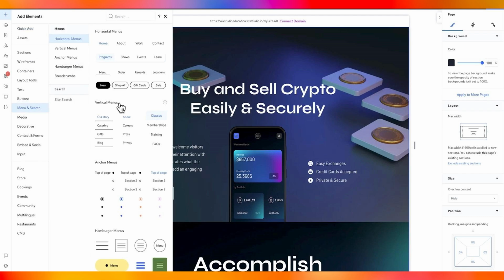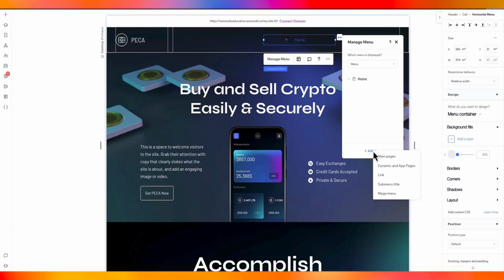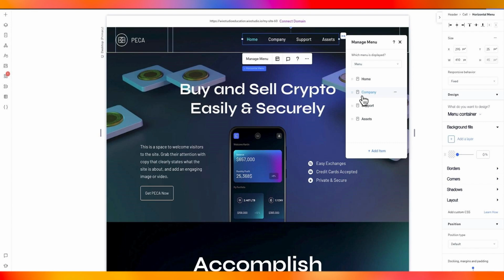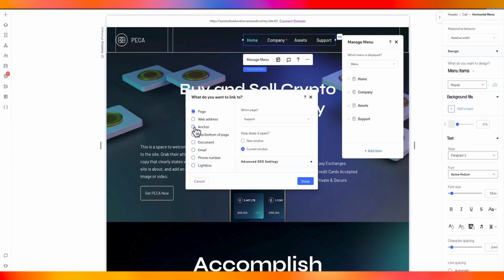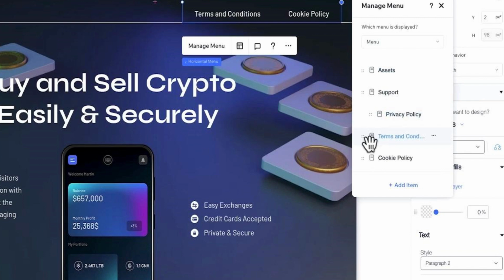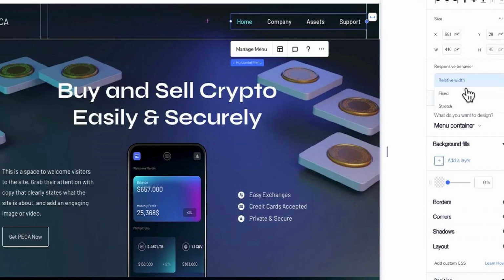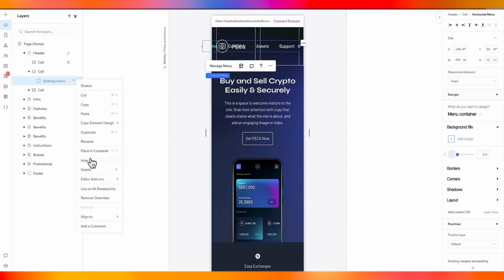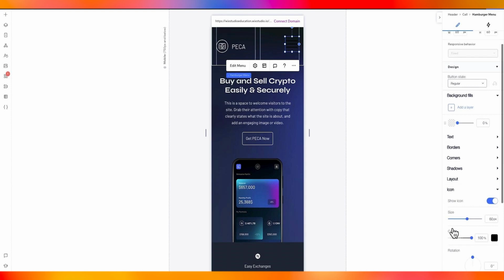How To Add And Customize Navigation Menus On Wix Studio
In this video I'll show you how to customize the navigation menu wix. The method is very simple and clearly described in the video. Follow all of the steps & add custom navigation menus in wix